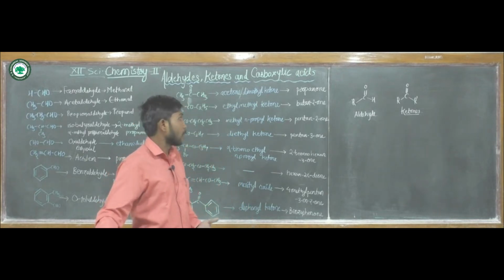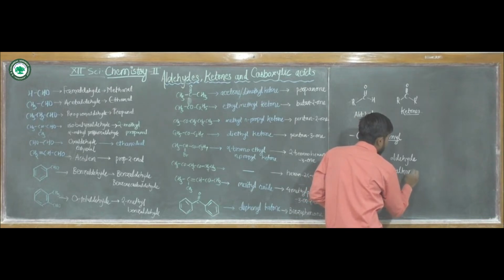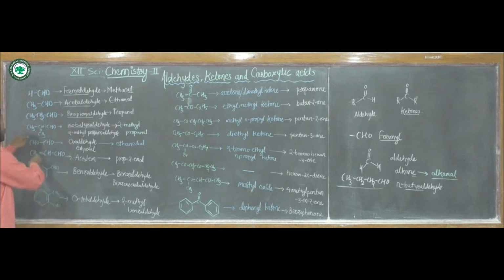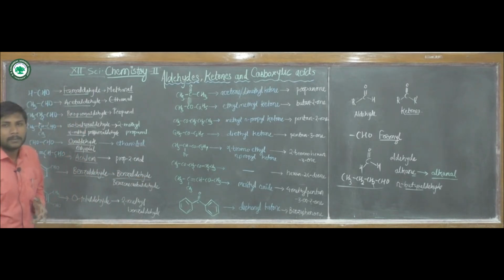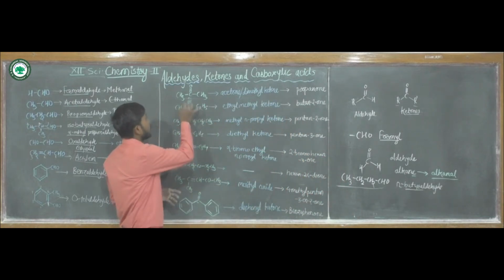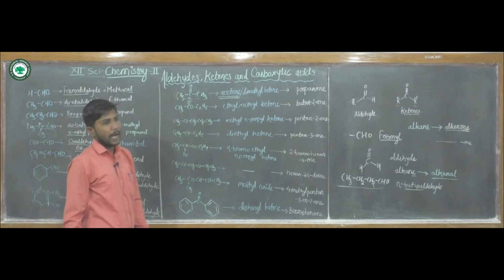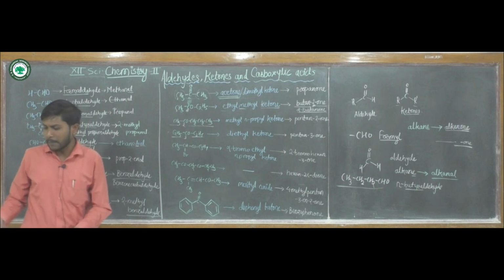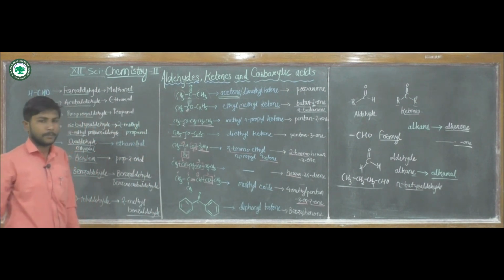XII. Sci (Chemistry) || Topic: Aldehydes,ketones & Carboxylic Acids Lec-2 || By Prof. Patil A.V.